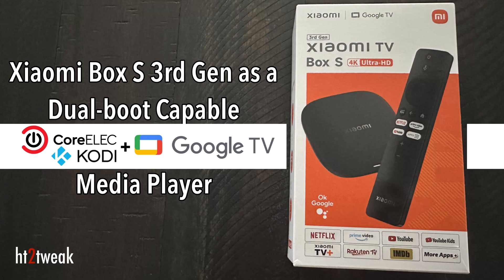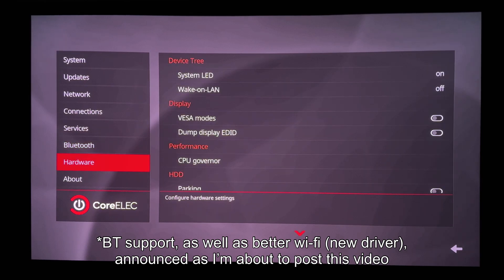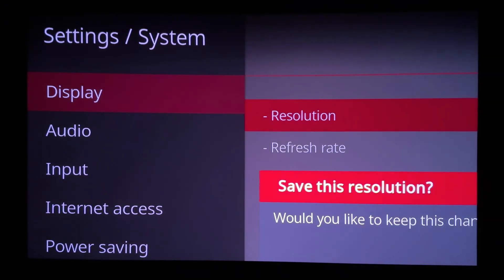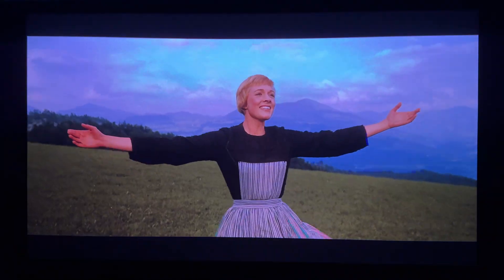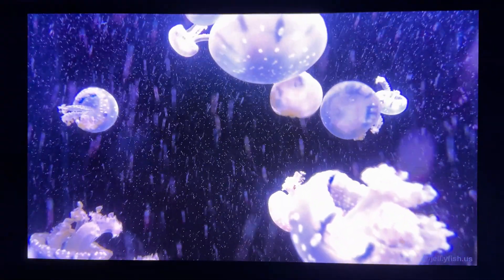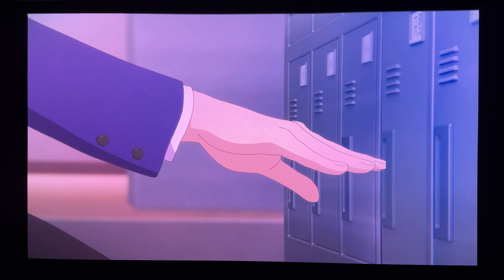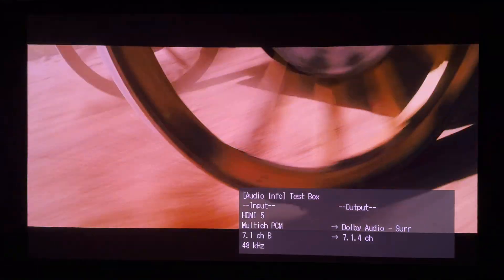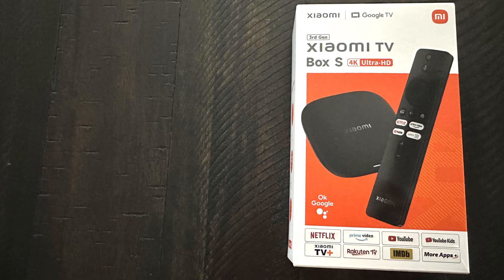Xiaomi Box S 3rd Gen: CoreELEC-powered Kodi Performance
Testing CoreELEC-NO on Xiaomi Box S 3rd Gen with surprisingly good a/v performance results. Sure, some bugs and issues, but this affordable box is now shaping up to be a solid dual-boot Kodi local media player with Dolby Vision and HD/object based audio support and a Google TV box with premium apps.

Chapters:
0:00 Intro and CoreELEC install
1:30 CE and Kodi settings
2:51 Wi-Fi and ethernet speed tests
3:37 Navigation and library scans
4:49 Video tests
9:58 High bitrate playback test
10:47 MPEG2 and VC-1 playback
12:43 CPU intensive videos and anime
13:27 HD/object-based audio tests
16:04 Booting to Google TV and back to CE
18:02 Final thoughts